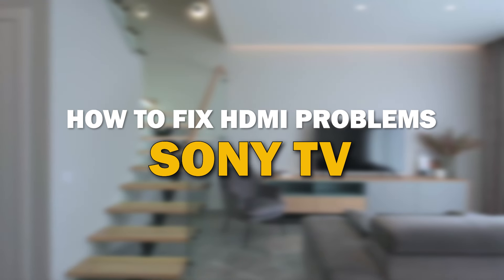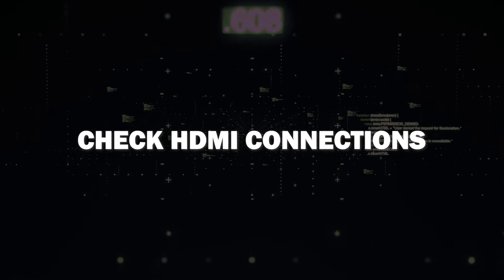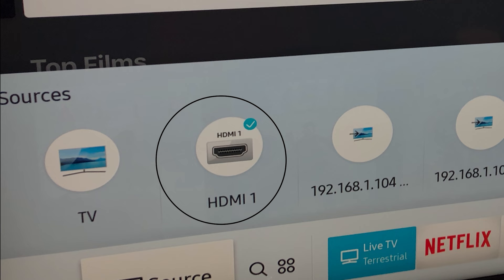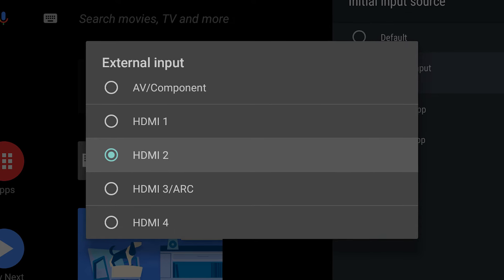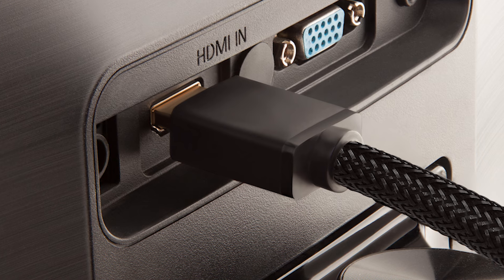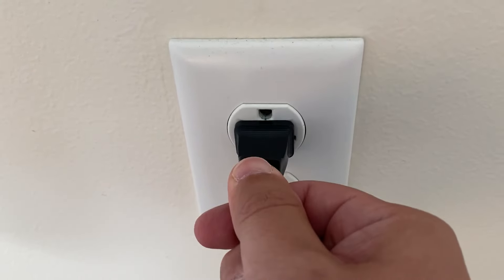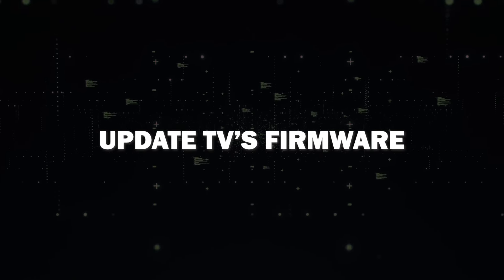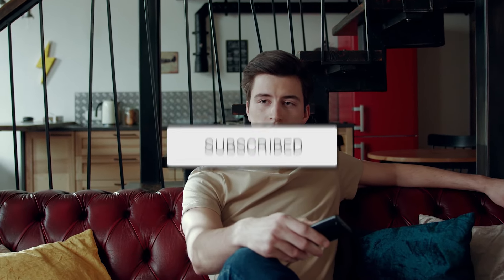HOW TO FIX HDMI PROBLEMS ON A SONY TV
Here are some easy ways to fix your Sony TV if you are having HDMI problems or issues.